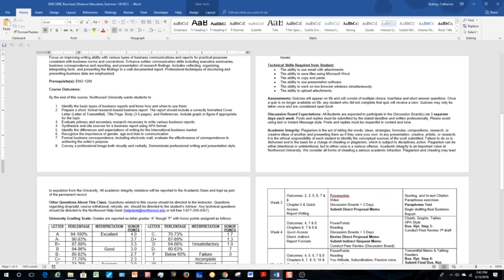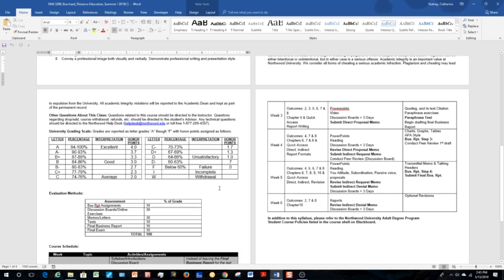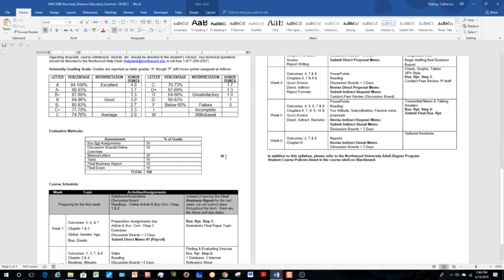NUSyll2018SI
ENG3200 Syllabus Walk-through